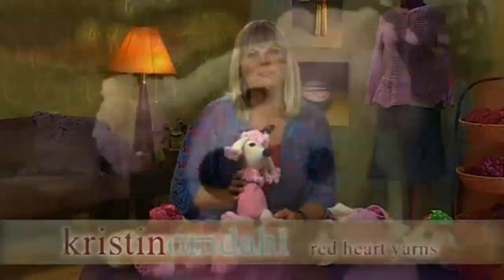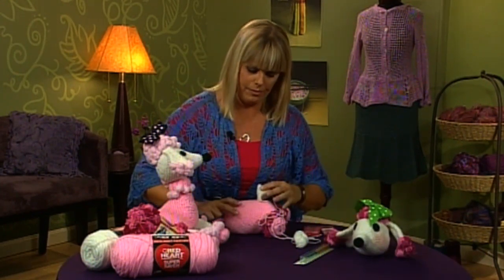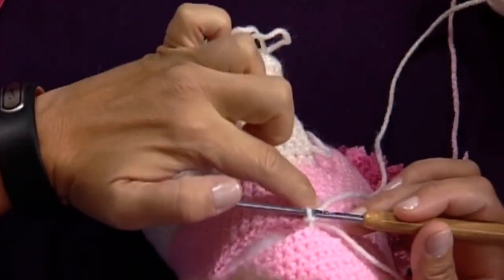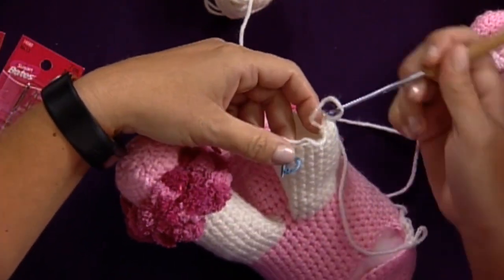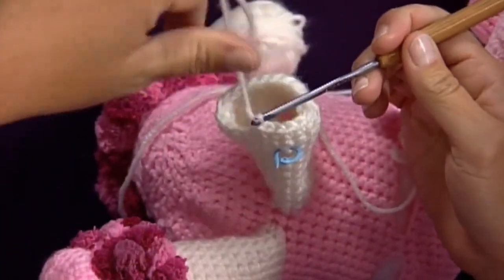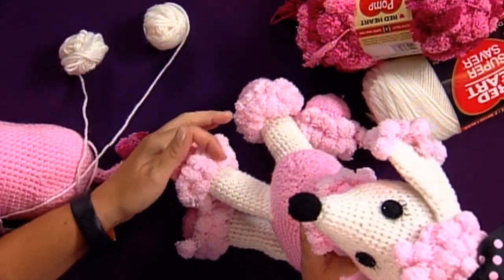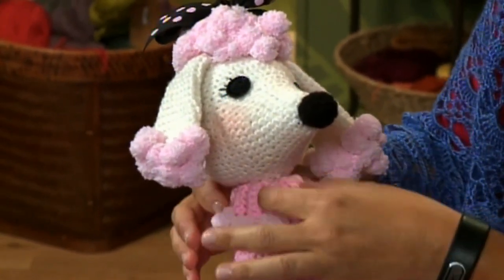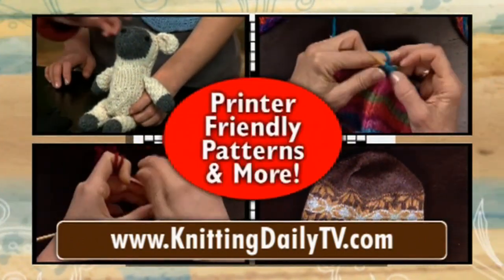Crochet Amigurumi with Red Heart Yarns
Learn to make a crocheted amigurumi textured pink poodle. Free pattern Designed by Nancy Anderson